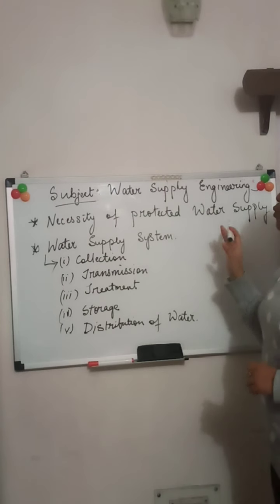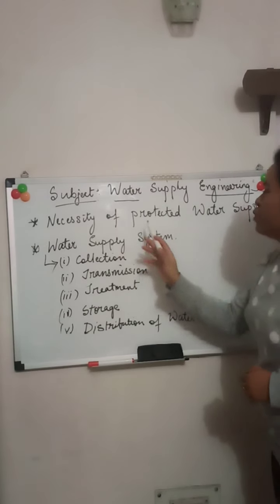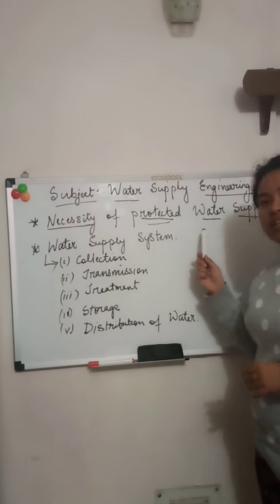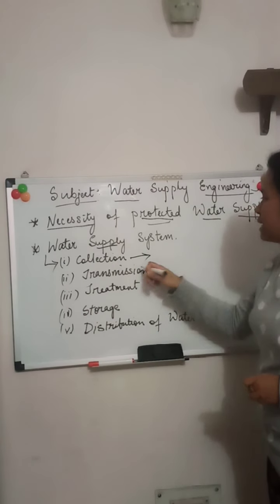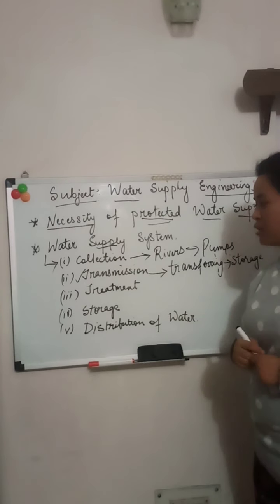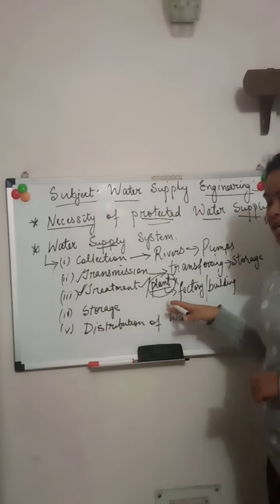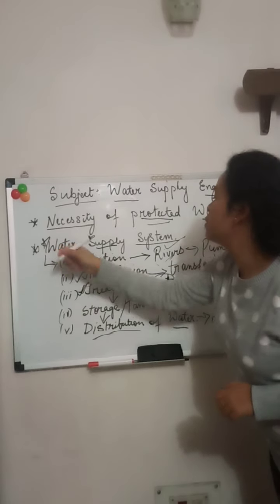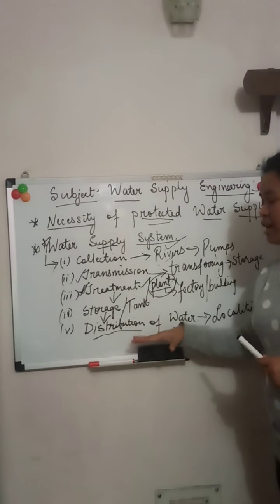November 10, 2020